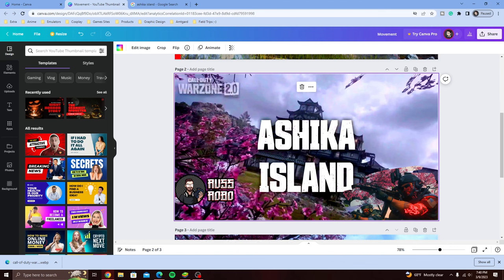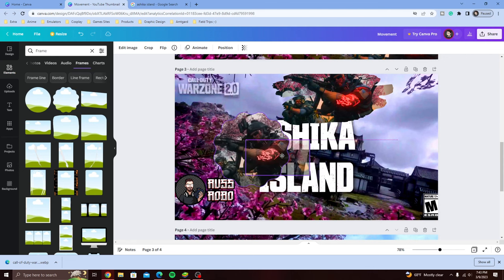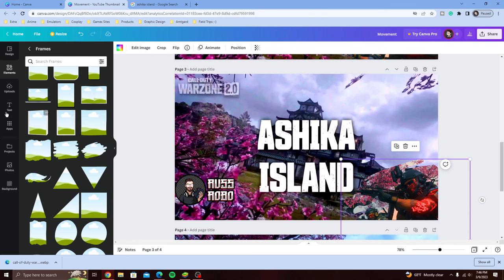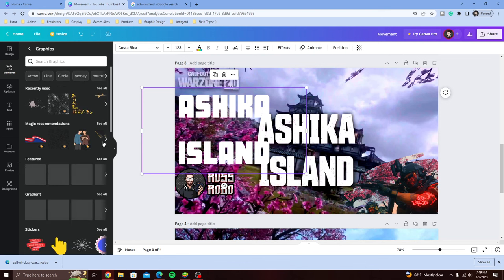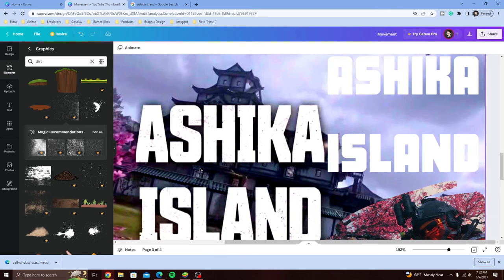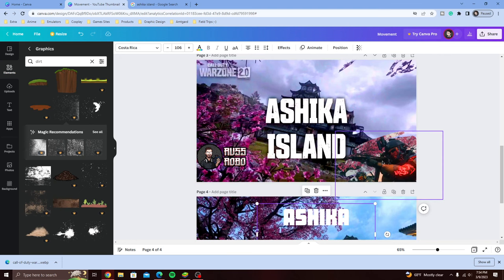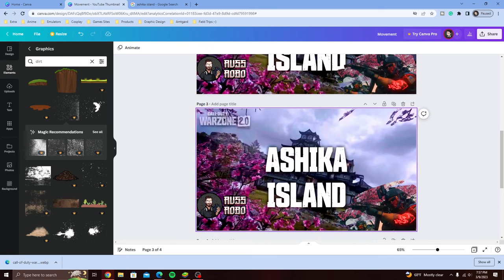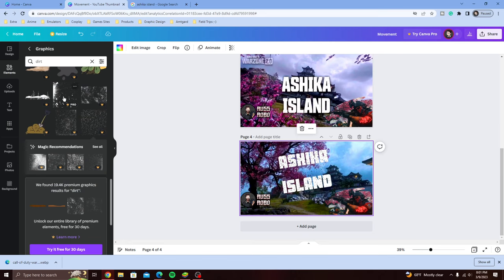Crafting Thumbnails in Canva studio l and I'm getting Dangerous 😅😎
A tutorial on how I made some of most recent Thumbnails.
Welcome to the Russ Robo Channel. I upload let's plays, vlogs, and L.A.R.P content.